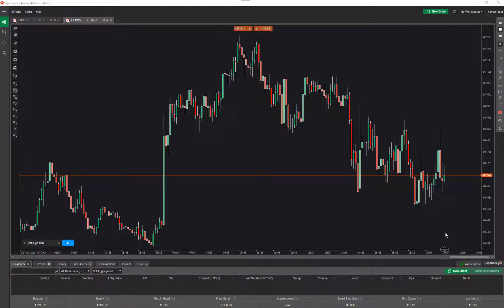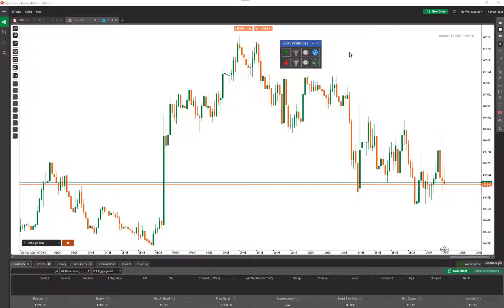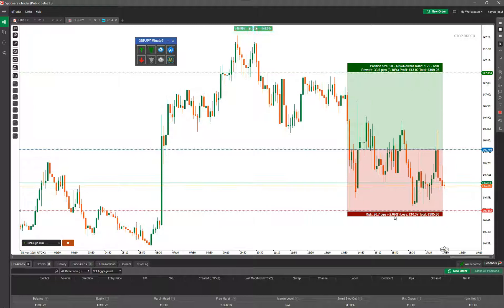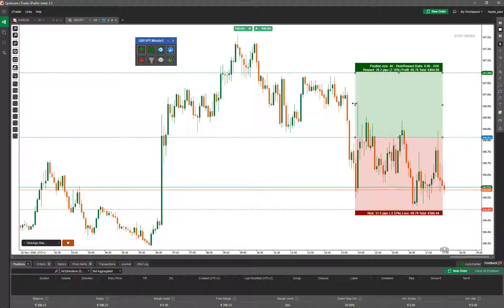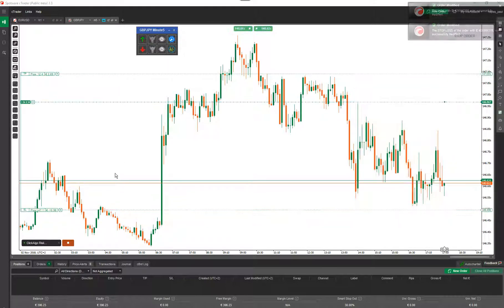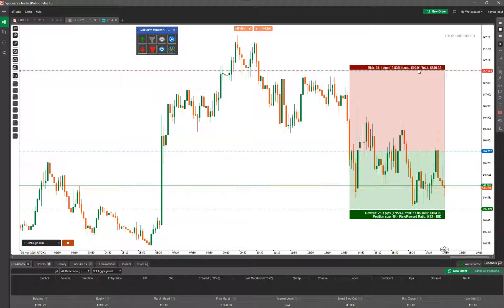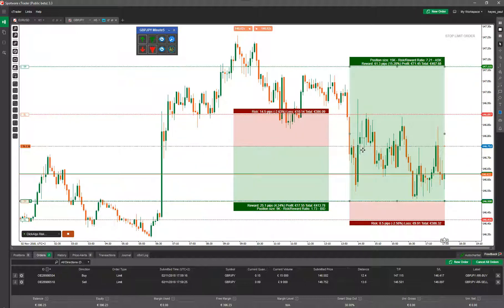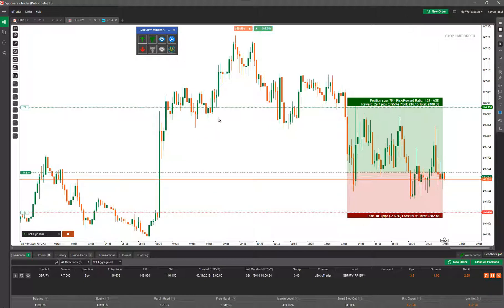cTrader Risk Reward Tool - Pending Orders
This video will demonstrate how to place pending stop and limit orders using the cTrader Risk & Reward Charting & trading tool. This video will show you how to place both a limit and stop order when using the charting tool.